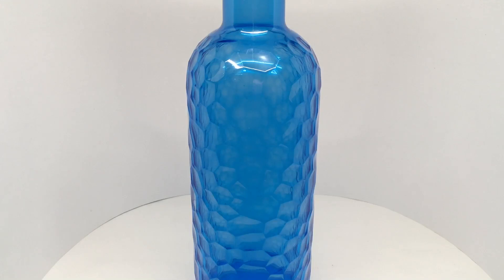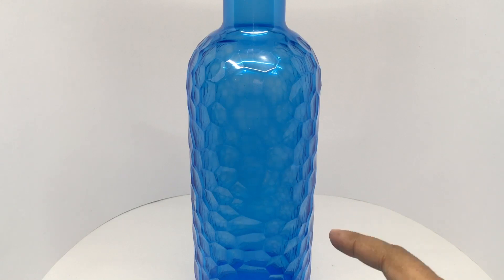Give It A Name 19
Give the above shown product a creative name below in the comments. See if you can get more likes than others for your name. Please keep it clean.